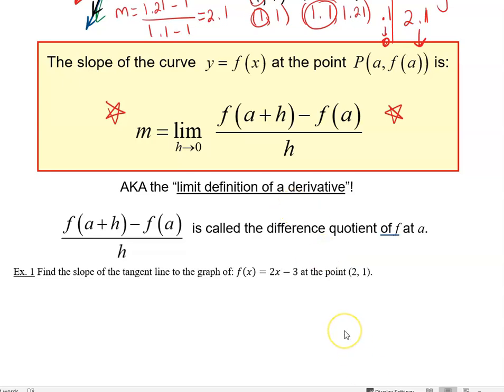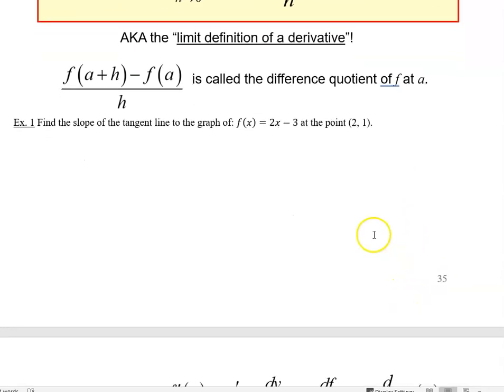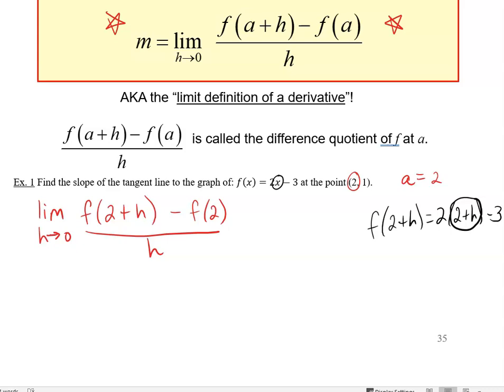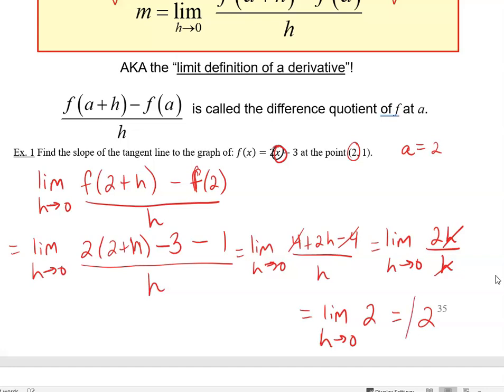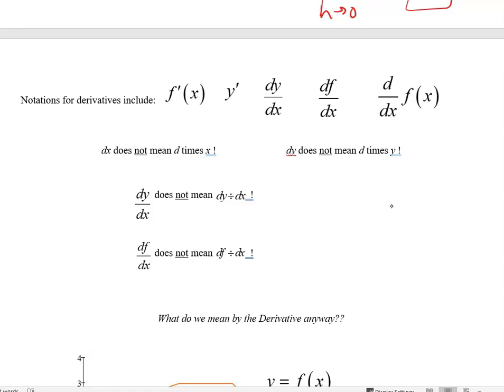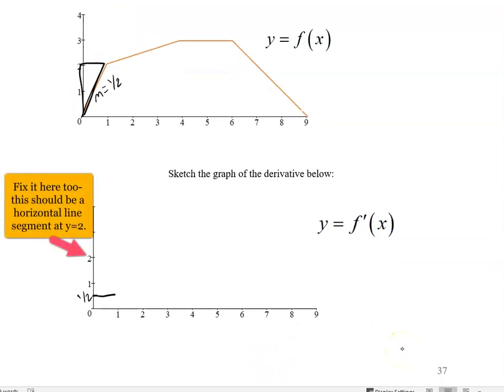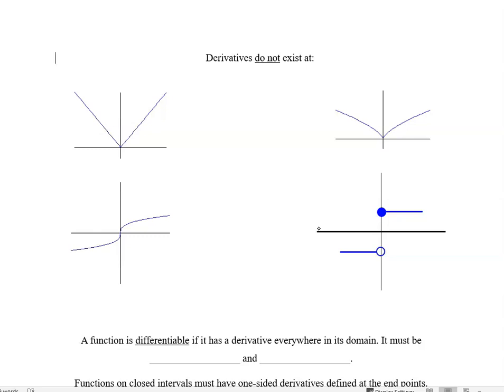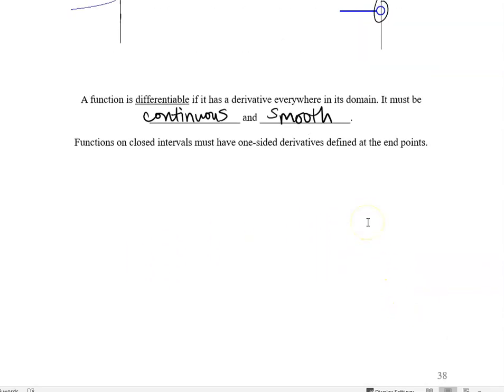MAT201 3 1 3 2 Part 2 Fall24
Intro to Derivatives